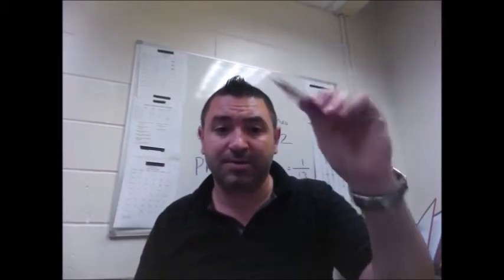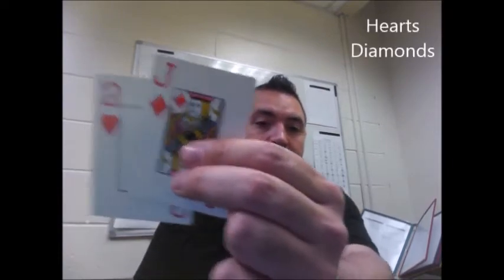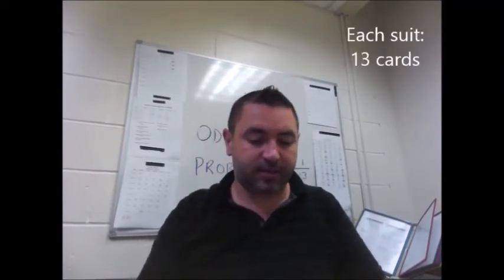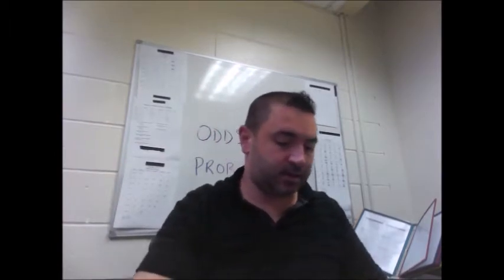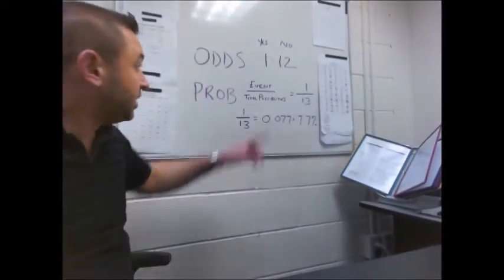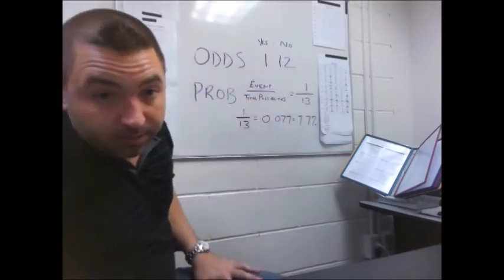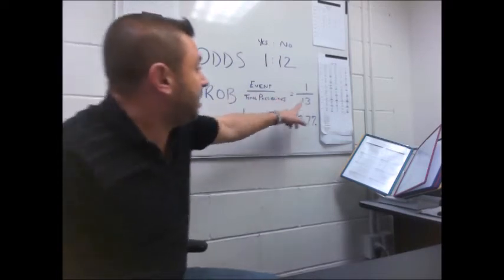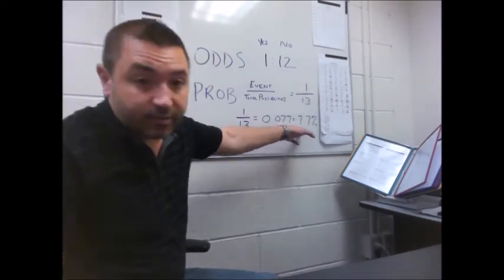The Difference Between Odds and Probability (An Intro to Statistics Tutoring Video)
An introduction into the differences between probability and odds and how to calculate them. All done using a standard deck of playing cards.